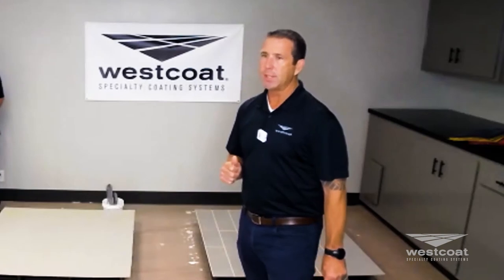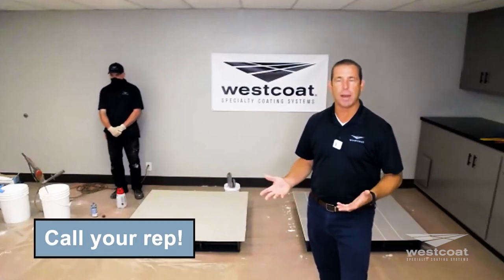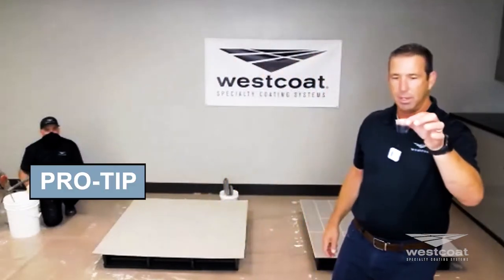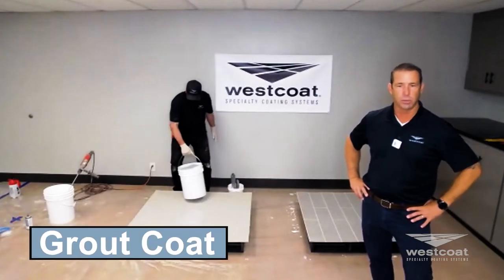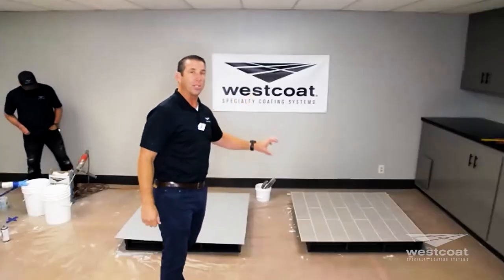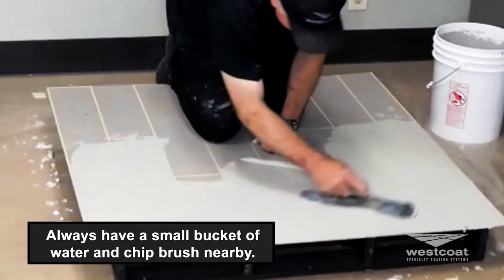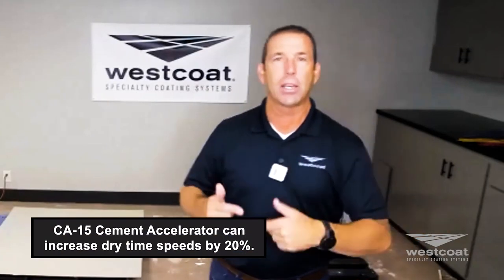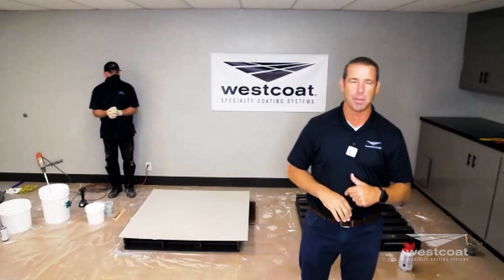Westcoat Virtual Demo: Texture-Crete® Wood Finish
In this webinar series, the Westcoat Team covers Texture Coat Systems that are designed for application over existing concrete surfaces for decorative or resurfacing purposes. Specifically, this second part of the webinar series focuses on the features, preparation processes, and application steps for Westcoat's Texture-Crete® Wood Finish.

SYSTEM TIMESTAMP:
06:31 Texture-Crete® Wood Finish

Westcoat's Texture-Crete® Wood Finish System captures the look of cedar, redwood or other natural decking finishes with Westcoat’s Texture-Crete®. Westcoat's Wood Finish process can be used to create unlimited options and finishes with all the benefits of acrylic modified cement coatings.

Have you had a great experience with Westcoat's Texture-Crete® Wood Finish System?